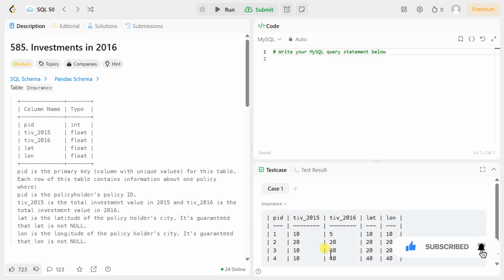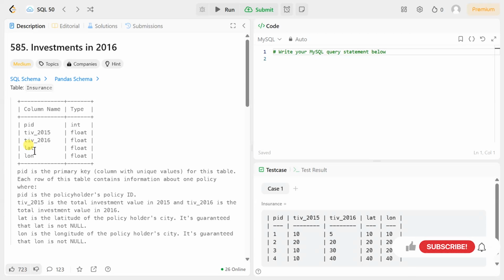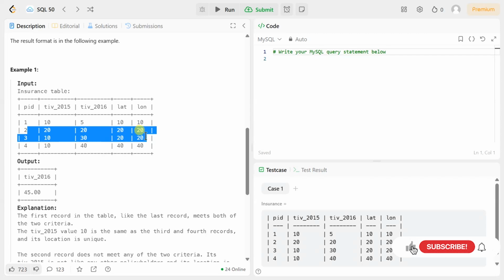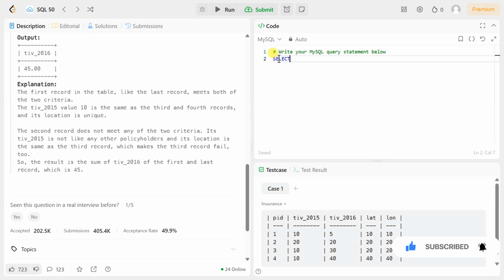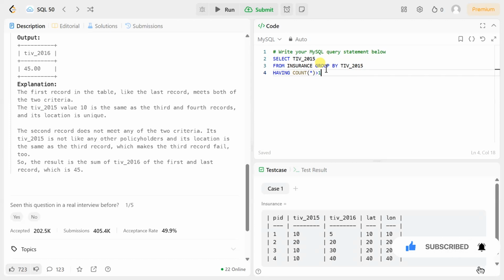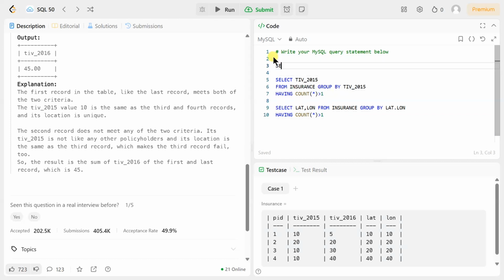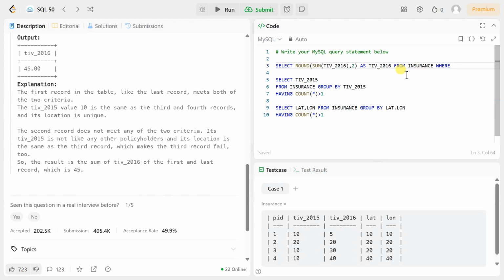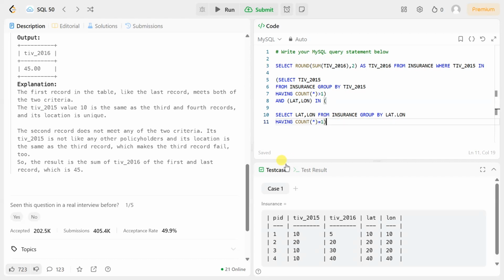HAVING + GROUP BY Explained | LEETCODE SQL Solutions | 50 Day Challenge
In this SQL tutorial, we solve a real-world SQL interview problem — Insurance Investment Analysis. Learn how to use GROUP BY, HAVING, and filtering logic to handle complex queries.

✅ What You’ll Learn:

How to use HAVING and GROUP BY in SQL

Filtering rows based on duplicated values

Real-world insurance data analysis with SQL

SQL tricks for solving data science and analytics interview questions

📌 Problem Statement:
We calculate the sum of investments in 2016 (tiv_2016) where:

The tiv_2015 value is shared by other policyholders

The (lat, lon) location is unique across the table

📊 Ideal for beginners, data analysts, and aspiring data scientists!